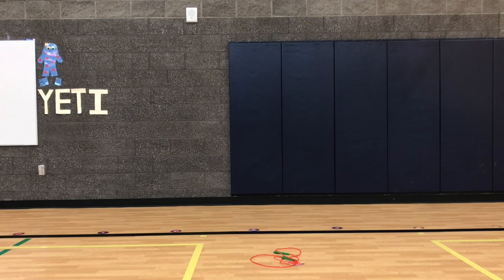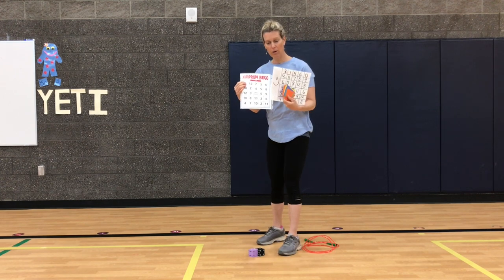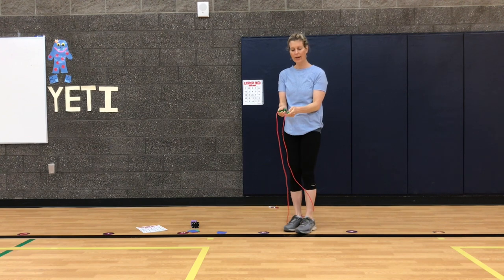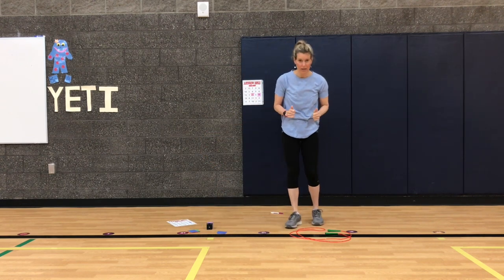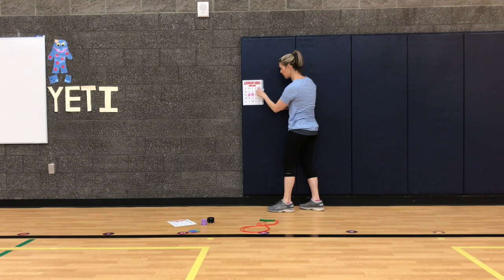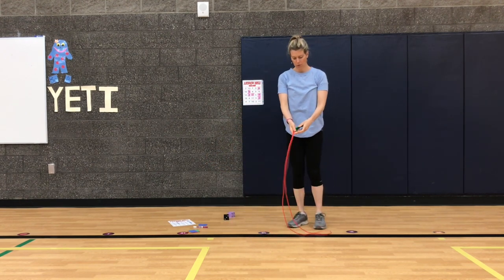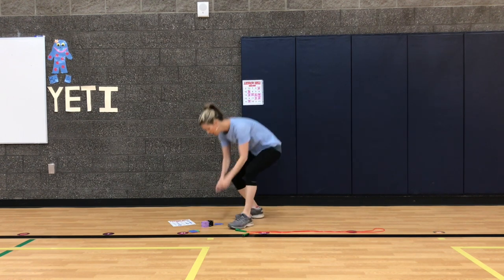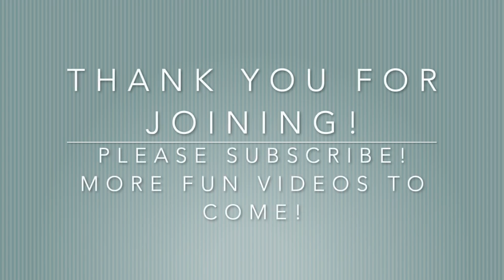Jump Rope Bingo - Addition - PE at School or PE at Home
This is a great video to get kids moving.  Kids can play by themselves or with a partner.  Roll 2 dice and add the numbers up. Look for the sum on your bingo card and mark that spot.  The first person to get a BINGO wins.

This is a great social distancing game in the gym.